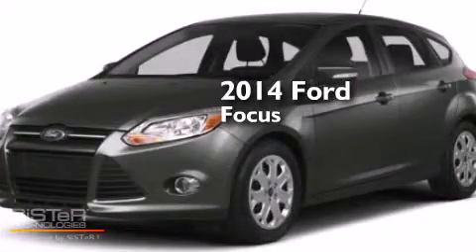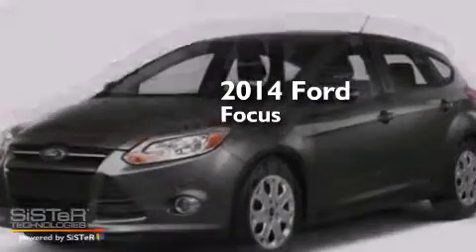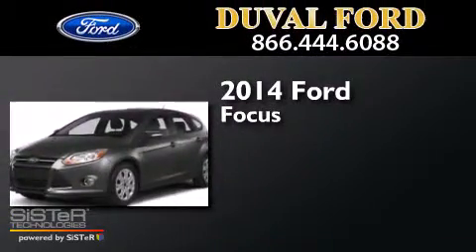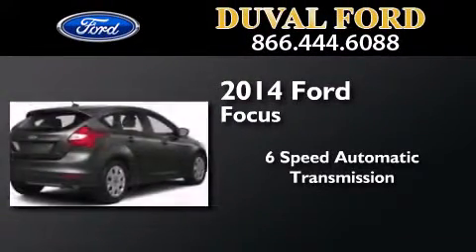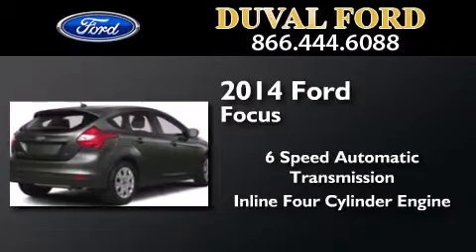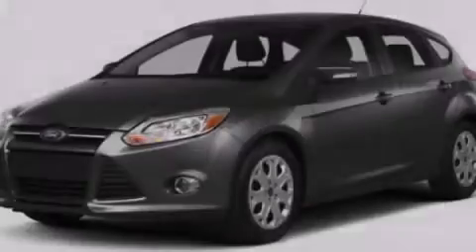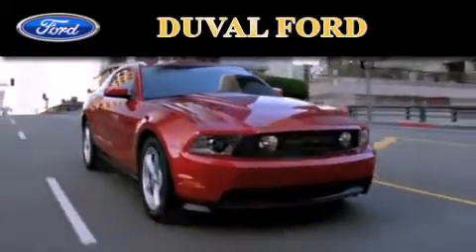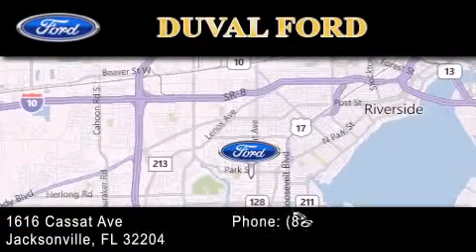2014 Ford Focus Jacksonville FL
We have been honored to serve the Jacksonville FL area , we promise that your experience at our dealership will exceed your expectations ! Year : 2014 Make : Ford Model : Focus Engine : 2.0L 4 cyls Trans . : Automatic 6-Speed Exterior : Sterling Gray Metallic Interior : Char Blk Lthr Seats Stock : EL165834 Duval Ford 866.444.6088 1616 Cassat Ave Jacksonville , FL 32204